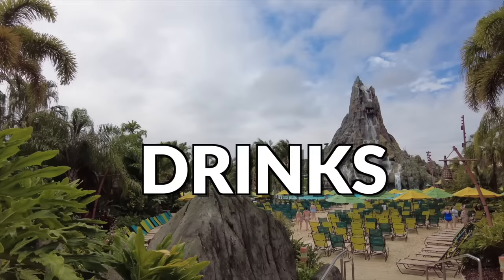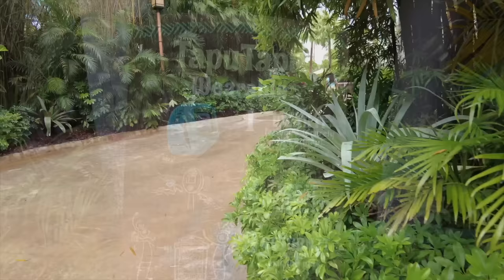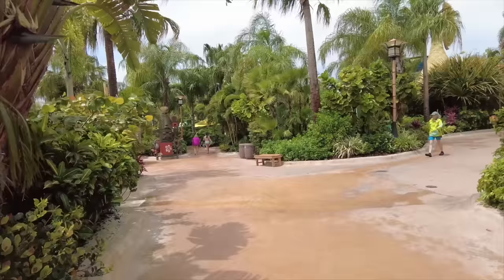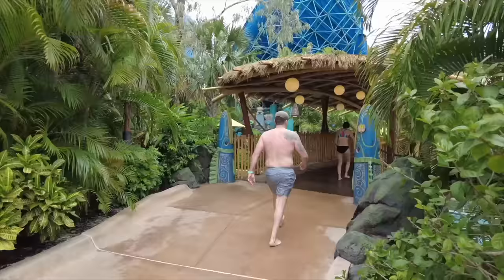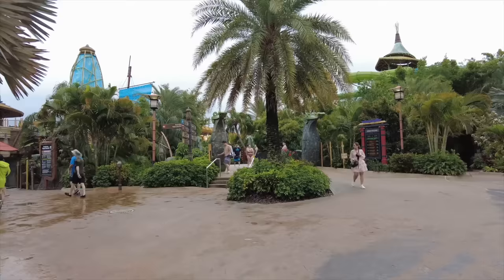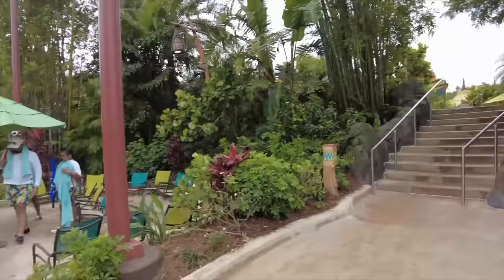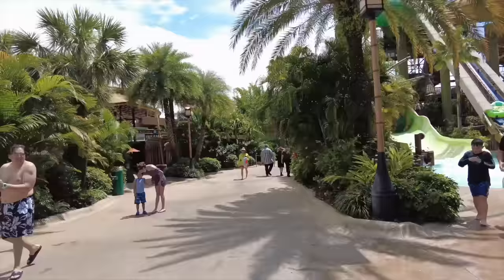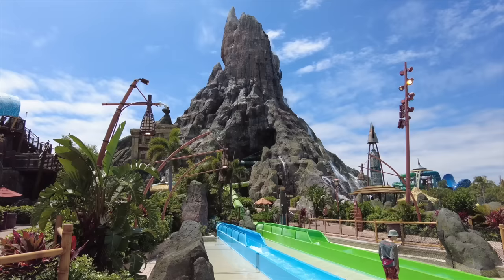A COMPLETE Tour of Universal's Volcano Bay -- Full Walkthrough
Let's take a complete tour of Volcano Bay! Emma is taking you to all of the slides, rides, pools, restaurants, and more!